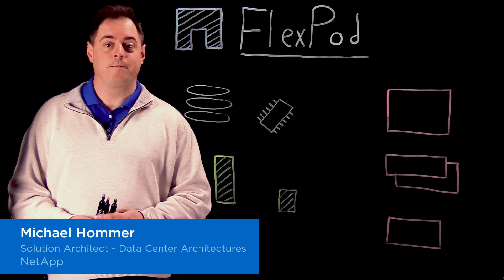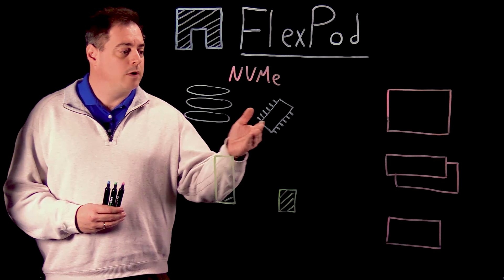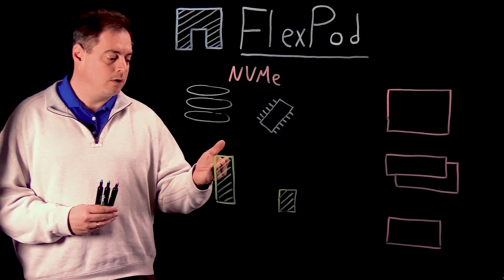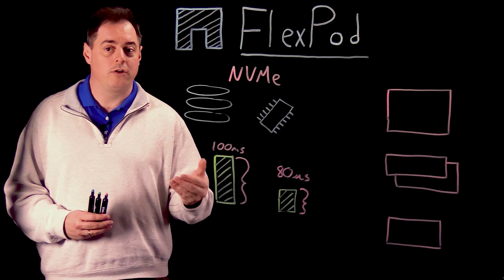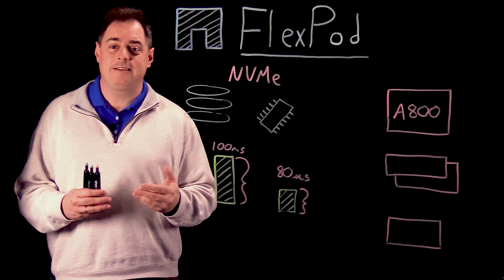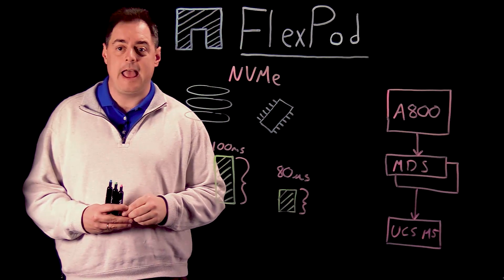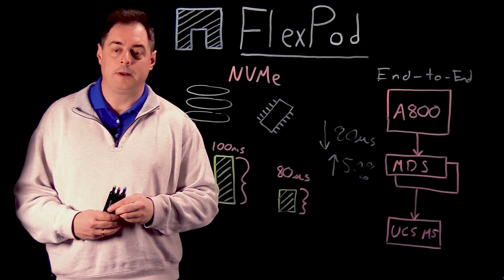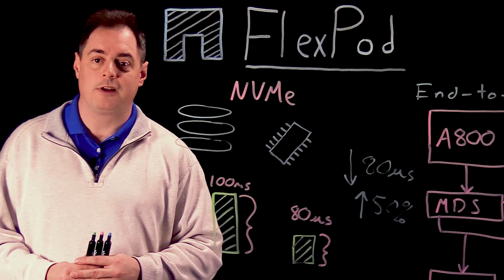Taking Advantage of NVMe in FlexPod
Learn about the new FlexPod AI system powerful enough to run the most demanding deep learning AI applications.